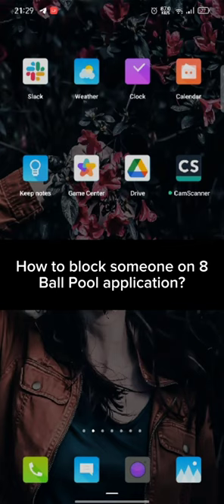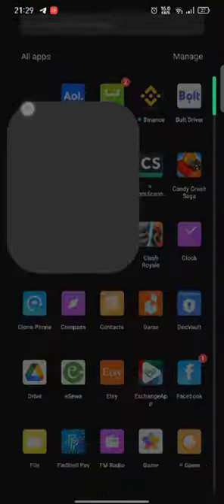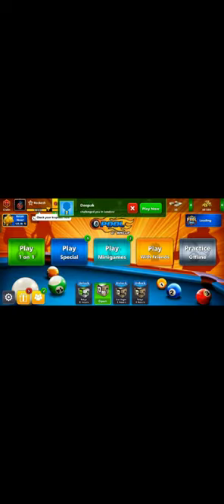How to Block Someone on 8 Ball Pool? Restrict Someone on 8 Ball Pool on Android 2024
In the vast world of online gaming, maintaining a positive and enjoyable experience often involves managing your interactions with other players. If you've encountered an opponent whose behavior is less than sportsmanlike or simply want to limit your interactions with certain individuals, learning how to block someone on 8 Ball Pool can be an invaluable skill.